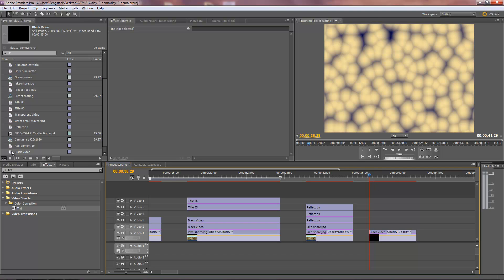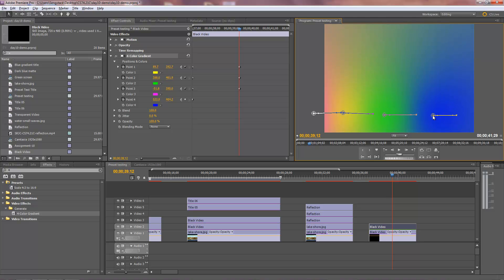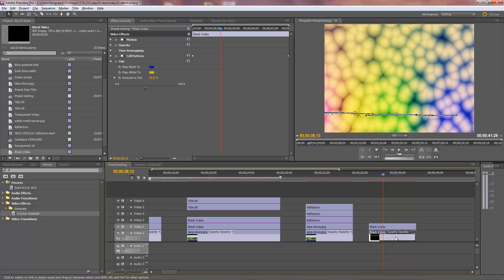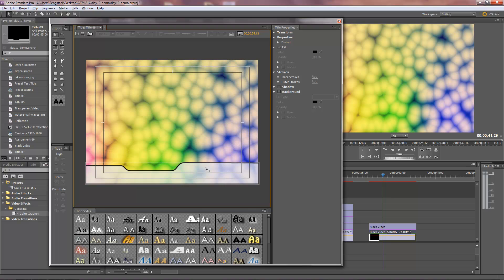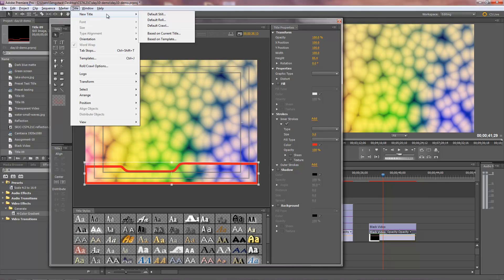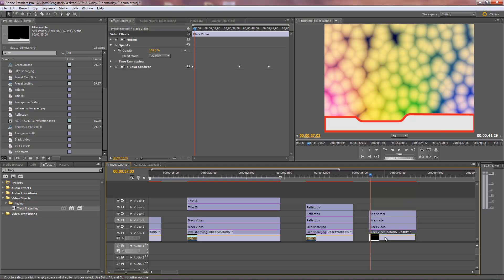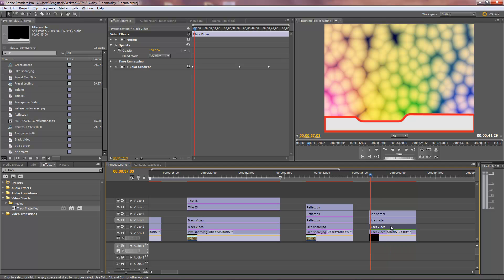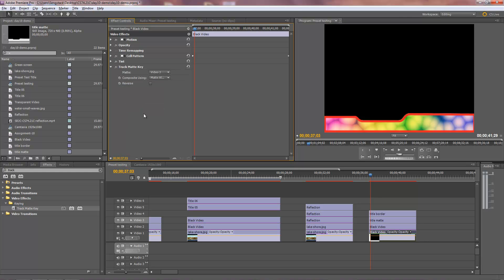Premiere Pro - Creating an animated background for a title - part 2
Santa Rosa Junior College, CS74 21C, advanced DV production course demo. How to use Premiere Pro to create an animated background to use with a title (part 2).